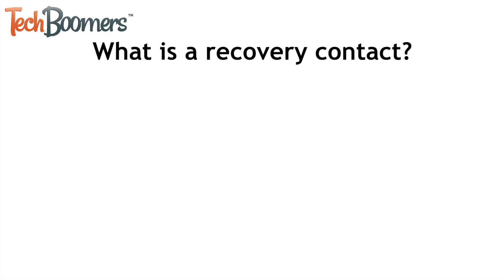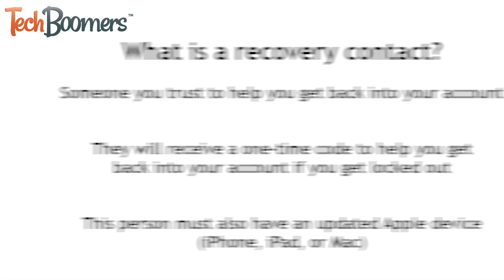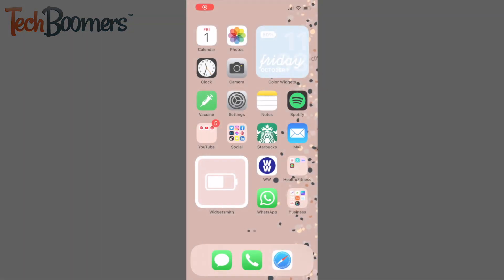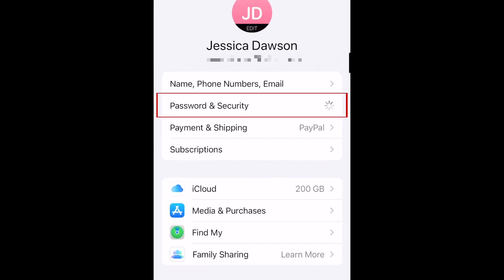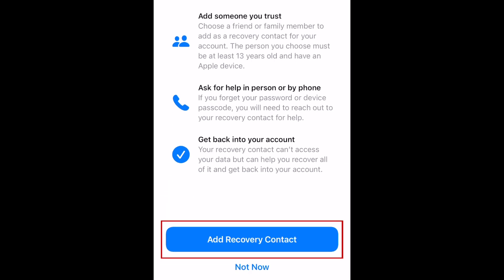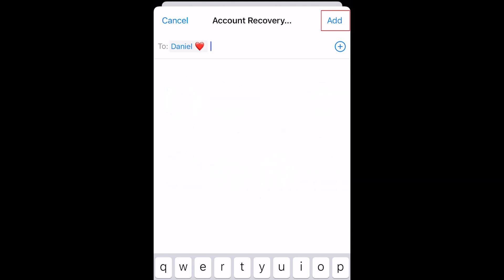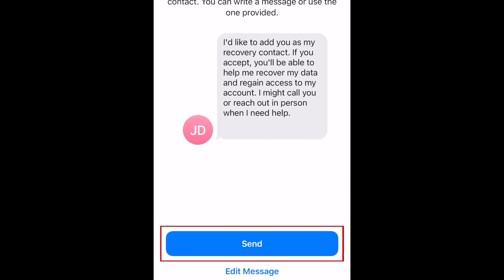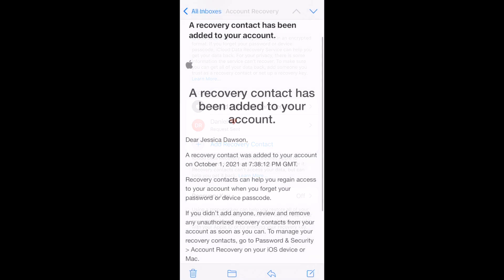How to Add a Recovery Contact on iPhone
Getting locked out of your Apple device can be super frustrating, but you can prevent this from happening by setting up a recovery contact. Watch this video to learn how to set up a recovery contact on iPhone.

A recovery contact is someone you trust to help you get back into your Apple ID account if you get locked out. They will receive a one-time-use code you can enter to help you get back into your account if necessary. This person must also have an Apple device in order to get the code.

To set up a recovery contact on your iPhone, first make sure all of your Apple devices have been updated to the newest available software. Then, open your iPhone’s settings. Tap your name at the top. Then select Password and Security. Now tap Account Recovery. Then select Add Recovery Contact. At the bottom, tap Add Recovery Contact. Select or type in the name of a contact you want to use as your recovery contact. Remember this person must also have an updated Apple device. Once you’ve selected a contact, tap Add in the top right corner. Your contact will be sent a message with a request to be added as your recovery contact. Tap Send. Once your contact accepts your request, they will be confirmed as your recovery contact.